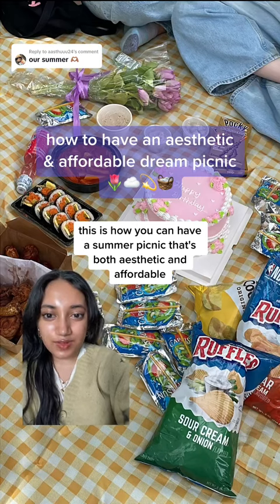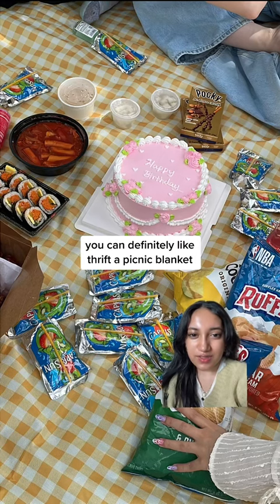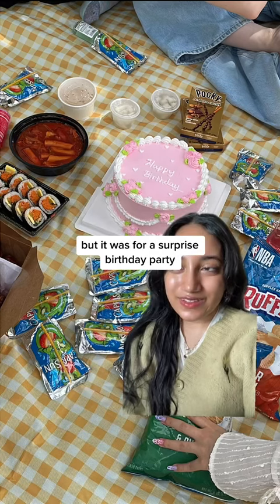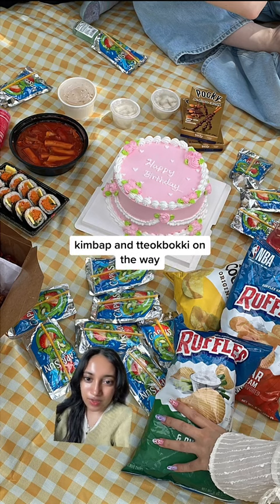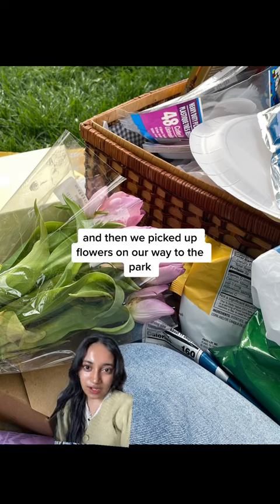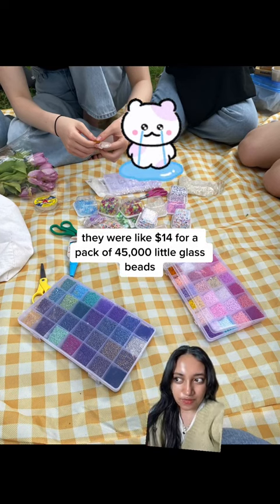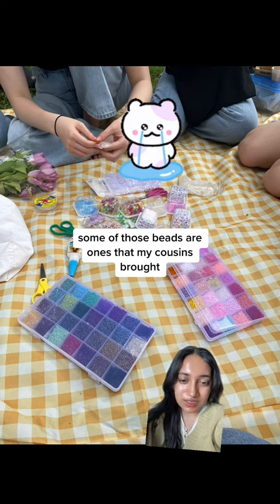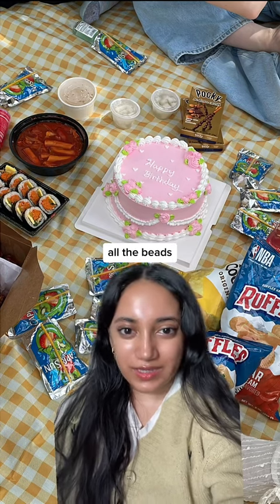Replying to @aasthuuu24 the hardest part was carrying everything dow